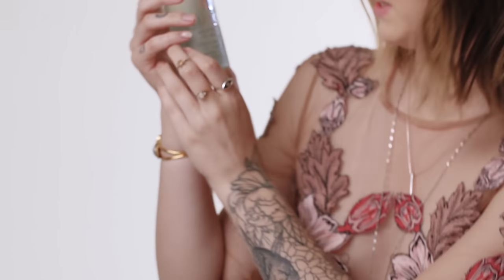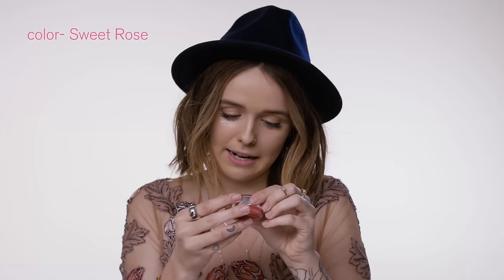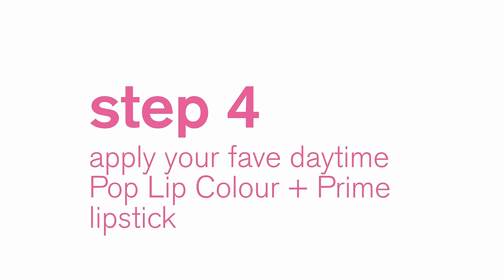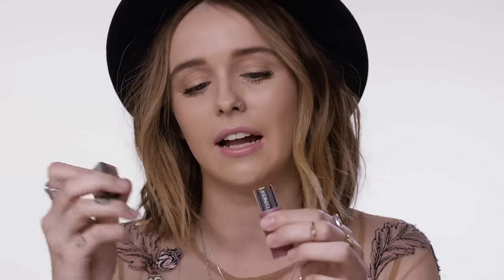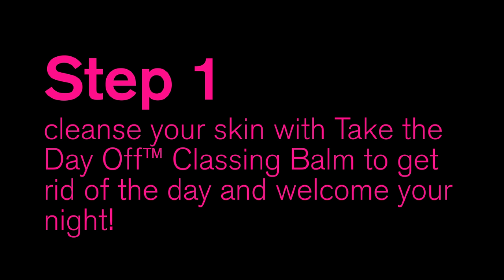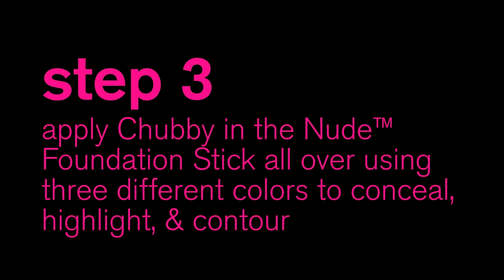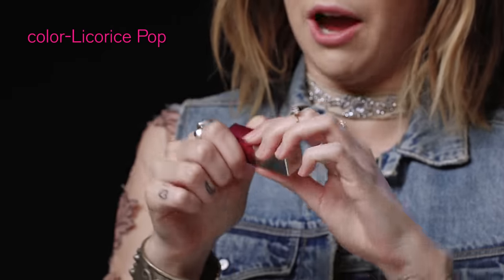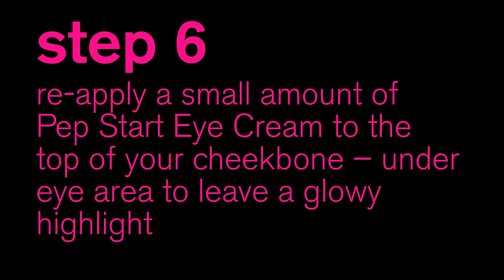Day to Night with Clinique & Acacia Brinley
Thankfully, Acacia Brinley has a few tricks up her sleeve and Clinique has helped make sharing them possible. Check out the video above for one showstopping day-to-night makeup look that’s so easy, the hardest thing will be figuring out how to fill up the time usually reserved for getting ready.